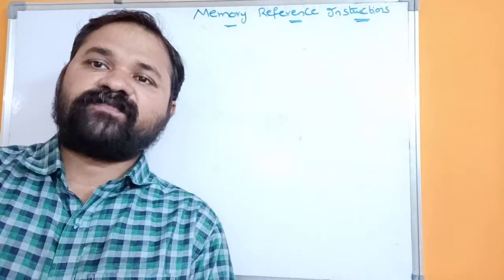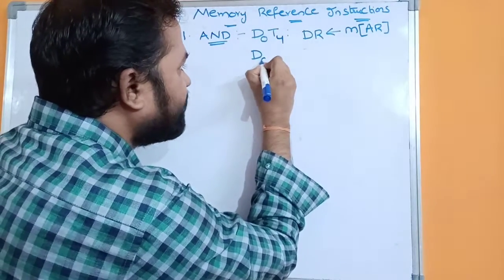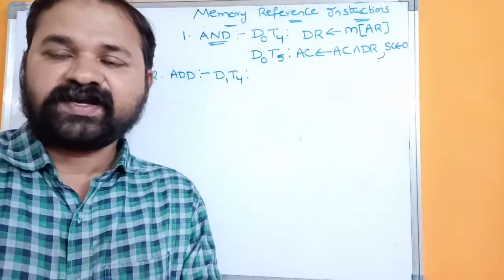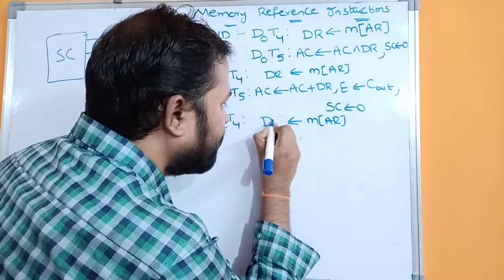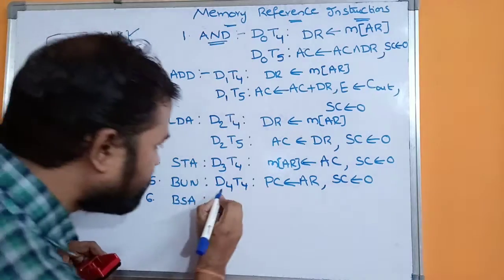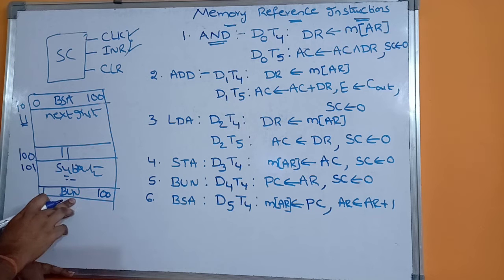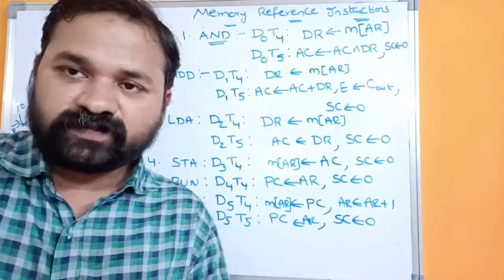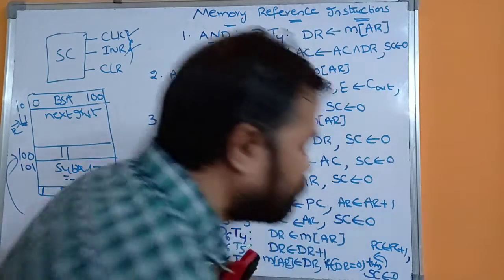Memory Reference Instructions || Computer Organization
memory reference instructions example,

differentiate memory reference and register reference instructions,

input-output reference instructions,

register reference instructions in computer architecture,

input-output instructions in computer organization,

difference between mri and non mri instructions in computer organization,

different types of instruction format in computer architecture